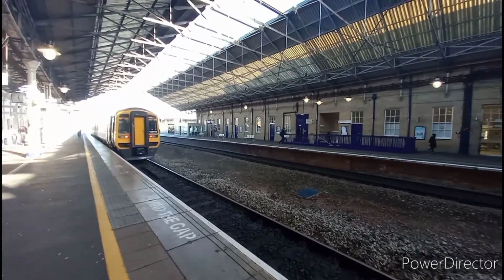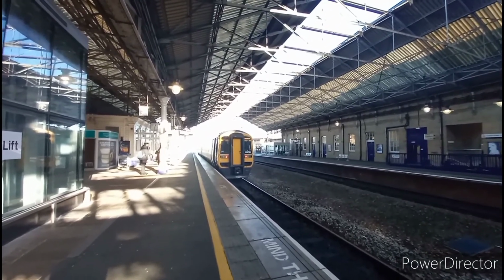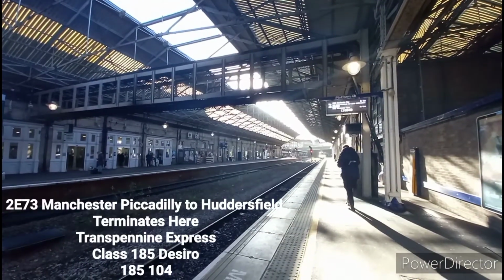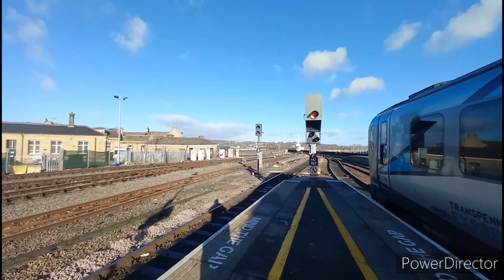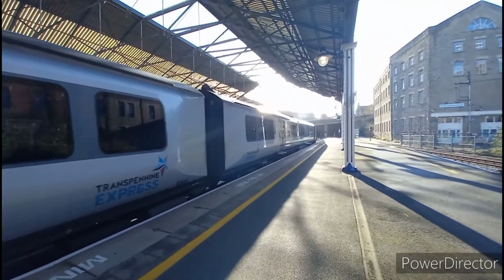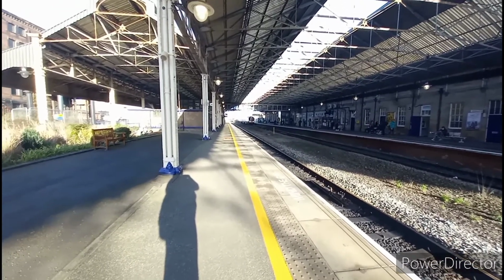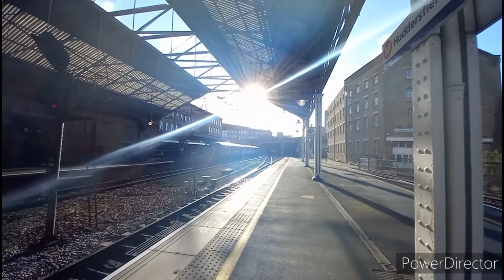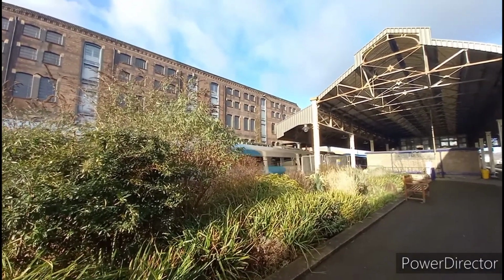Trains at Huddersfield 19/1/21 Ft. TPE Nova Class 802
My next video will be on Tuesday 1th February.
It will be a Bus Ride Video in Huddersfield.
I will be riding a First Volvo B7TL ALX400
the Route will depend on what service the bus is doing on that day.
I will also be making a Bus Ride Video on a HD Connect Volvo B7TL Eclipse Gemini.